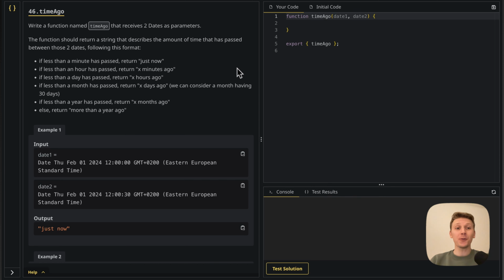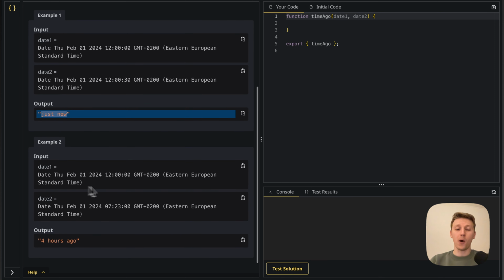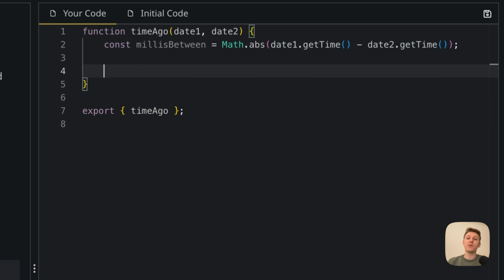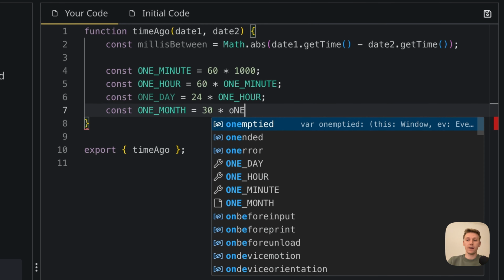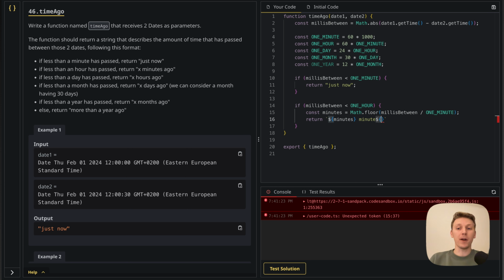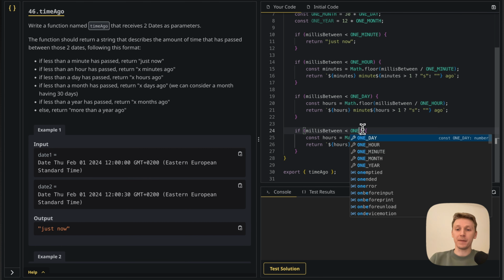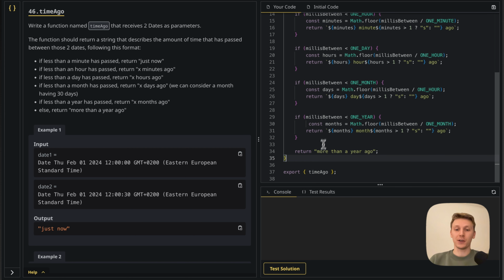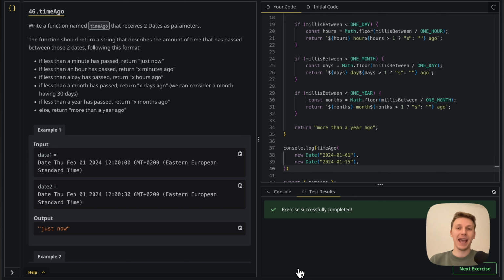46. timeAgo | Solving 100 JS Functions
If you want to solve function no. 46/100 on your own, click on this

📄 46.timeAgo

Write a function named `timeAgo` that receives 2 Dates as parameters.

The function should return a string that describes the amount of time that has passed between those 2 dates, following this format:

- if less than a minute has passed, return "just now"
- if less than an hour has passed, return "x minutes ago"
- if less than a day has passed, return "x hours ago"
- if less than a month has passed, return "x days ago" (we can consider a month having 30 days)
- if less than a year has passed, return "x months ago"
- else, return "more than a year ago"